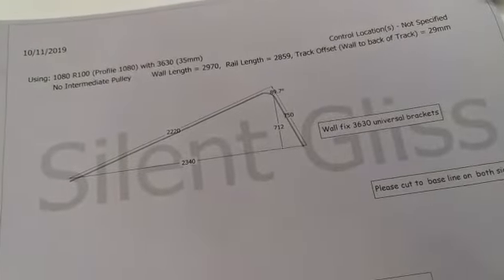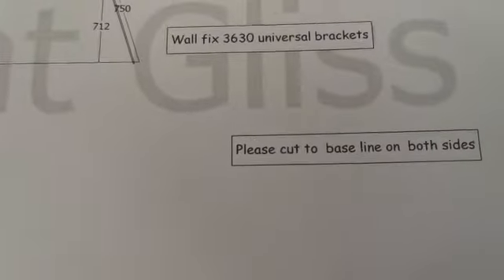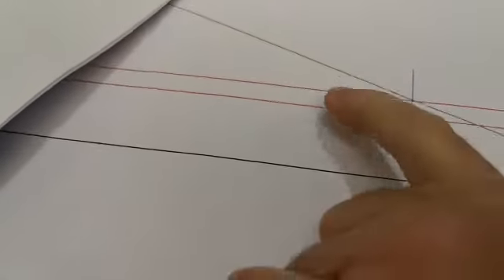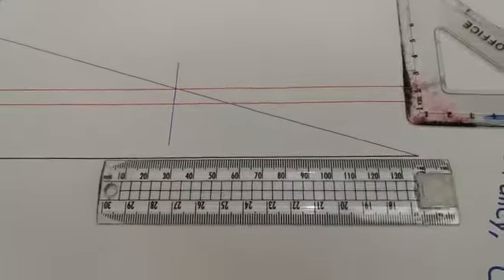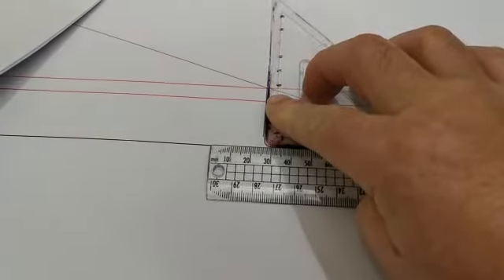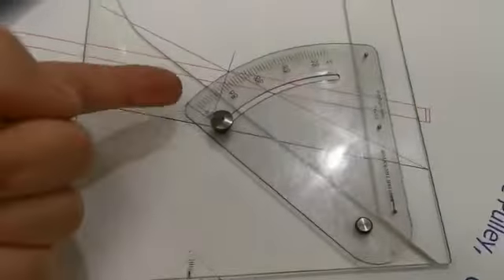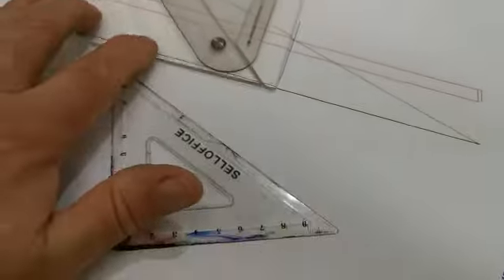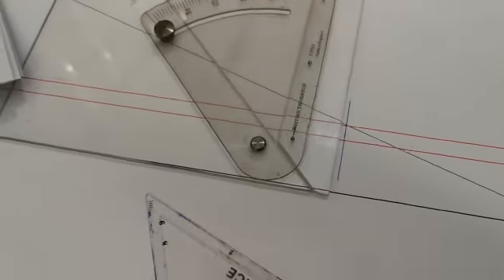2 second lean improvement. Overprocessing.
2 second lean improvement.  Alberto finds a great tool for marking where to cut the tracks in a car boot sale.  50p to save pounds of time a year. 👍